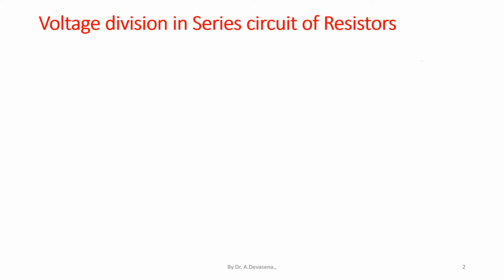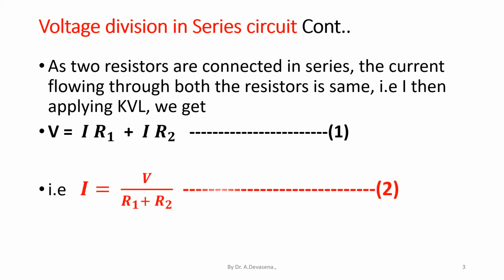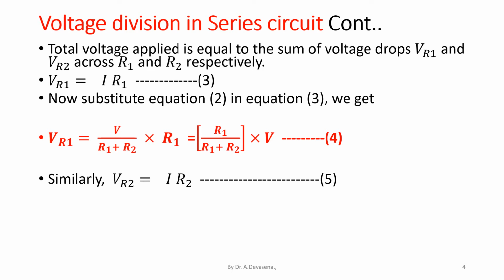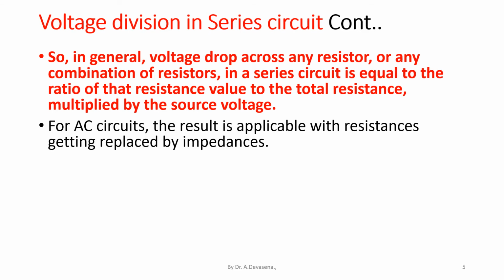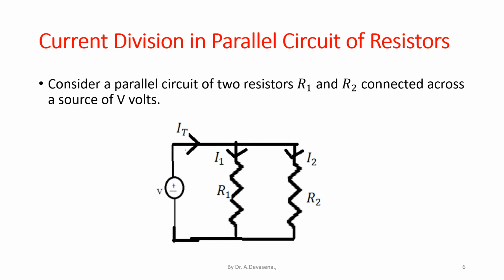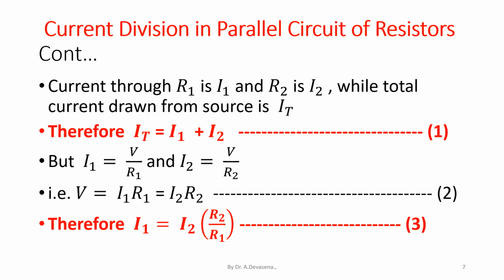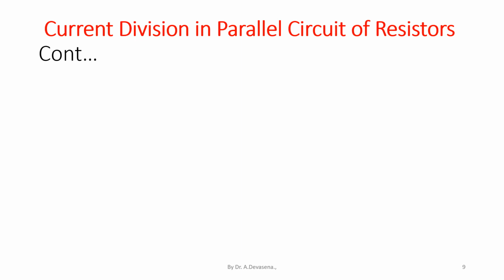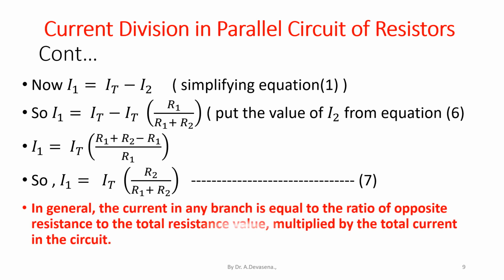VOLTAGE DIVISION AND CURRENT DIVISION IN NETWORK CIRCUITS ( SERIES AND PARALLEL)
in general, voltage drop across any resistor, or any combination of resistors, in a series circuit is equal to the ratio of that resistance value to the total resistance, multiplied by the source voltage.
The current in any branch is equal to the ratio of opposite resistance to the total resistance value, multiplied by the total current in the circuit.